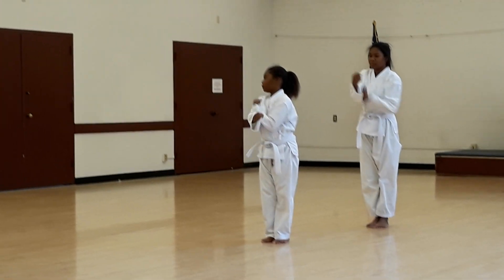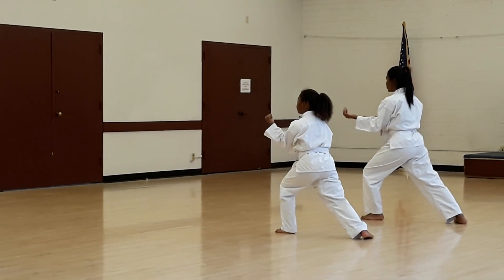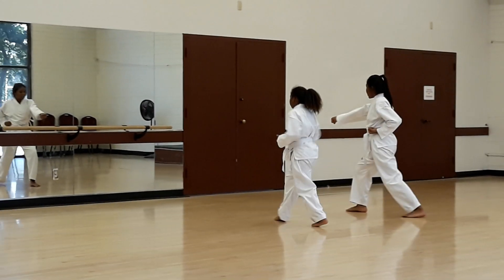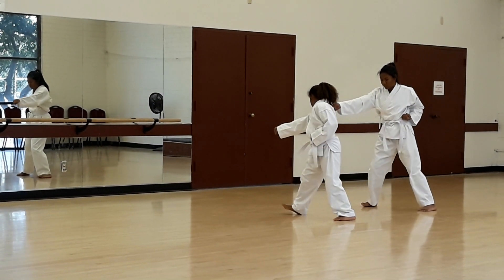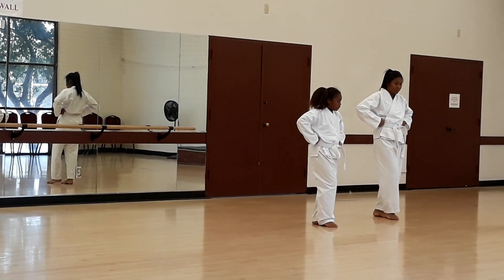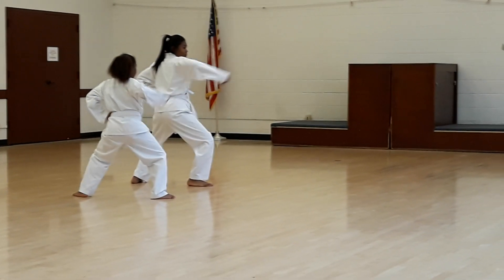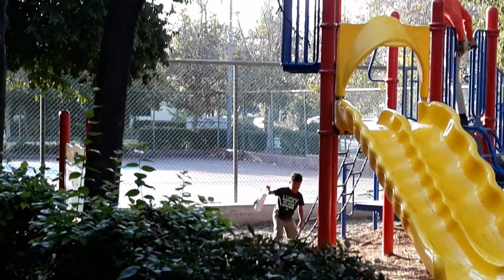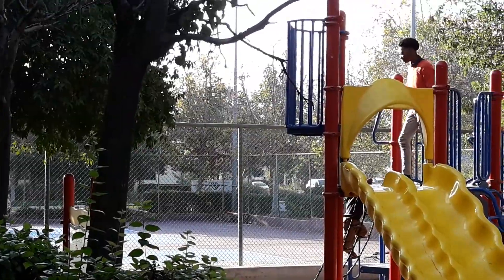Karate Kids 10/10/18